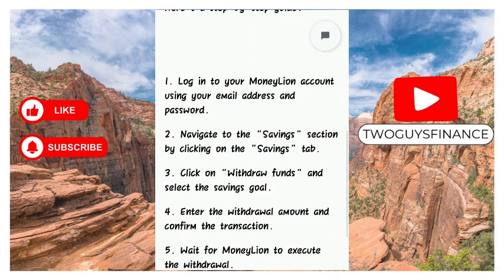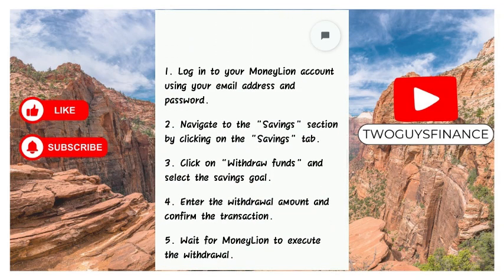HOW TO WITHDRAW FUNDS FROM MONEYLION SAVINGS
In This Video, you will learn about HOW TO WITHDRAW FUNDS FROM MONEYLION SAVINGS